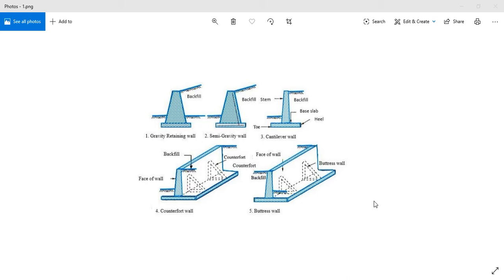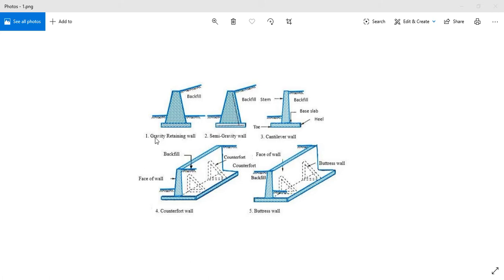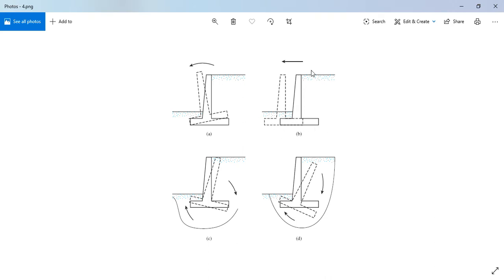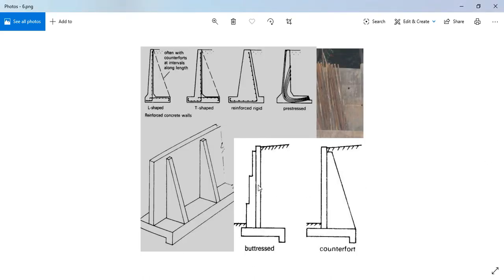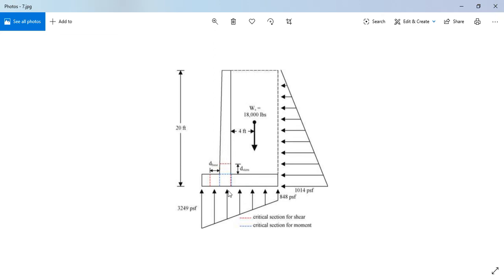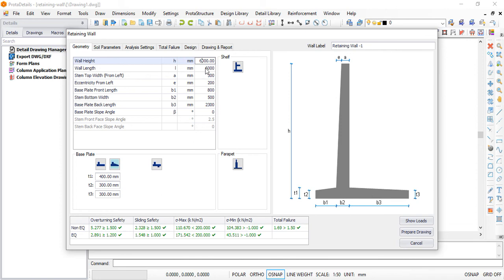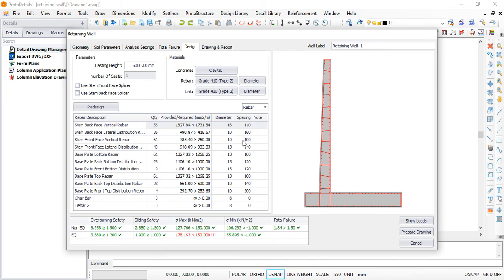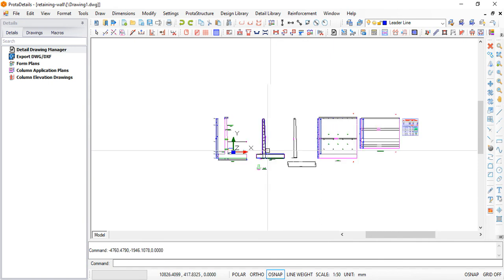Prota Structure Tutorial_ How To Build a Retaining Wall (retaining wall design)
A Retaining wall is a structure that is designed and constructed to withstand lateral pressure of soil or hold back soil materials. The lateral pressure could be also due to earth filling, liquid pressure, sand, and other granular materials behind the retaining wall structure. There are various types of retaining wall structures that are used for numerous goals.